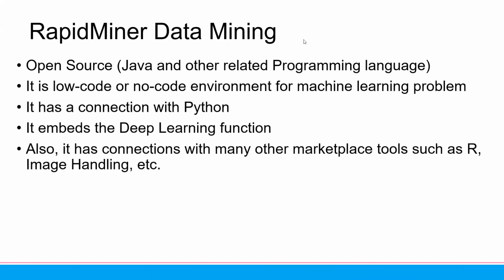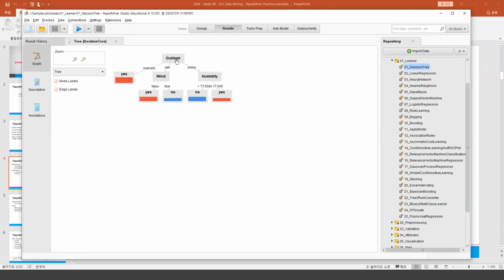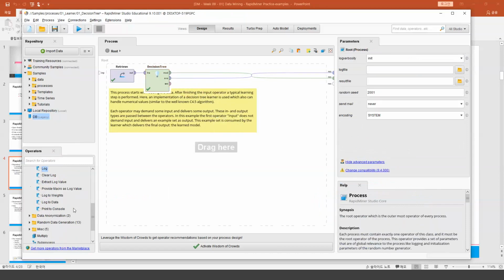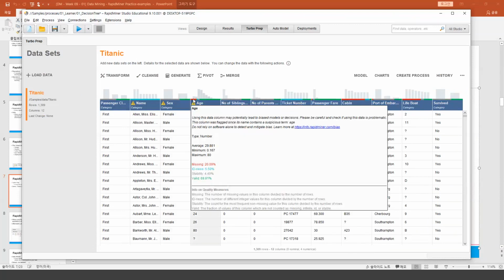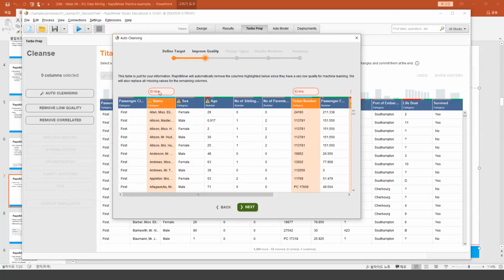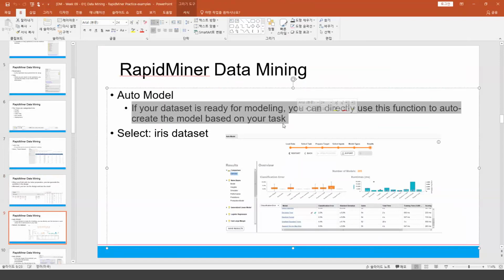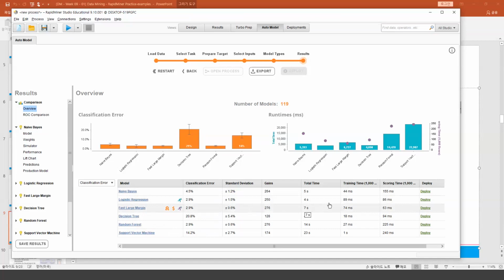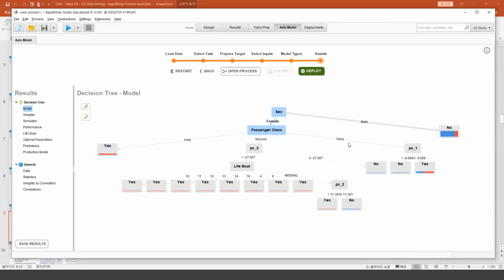Rapid Miner Example (1)